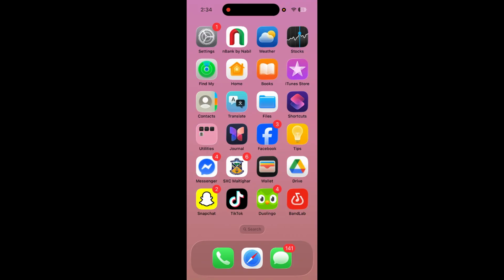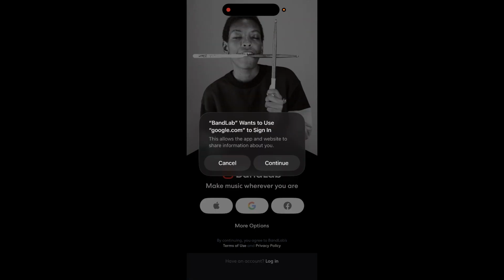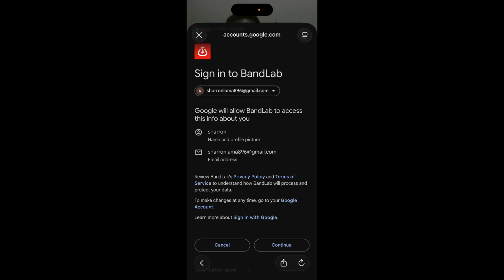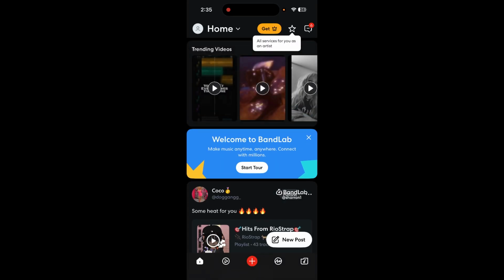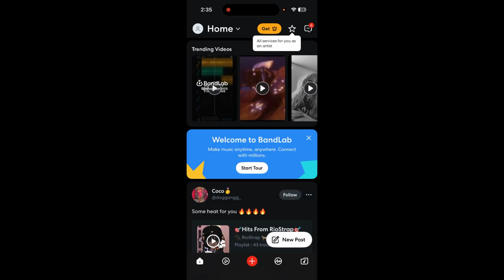How to Create Free Account on BandLab 2026?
eady to start making music with BandLab? This video shows you how to create a free account on BandLab in 2026 step by step.

From downloading the app or visiting the website to signing up with email, Google, or Facebook — I'll walk you through every part so you can start creating in minutes without spending a dime.

By the end of this tutorial, you'll have a completely free BandLab account ready to use.